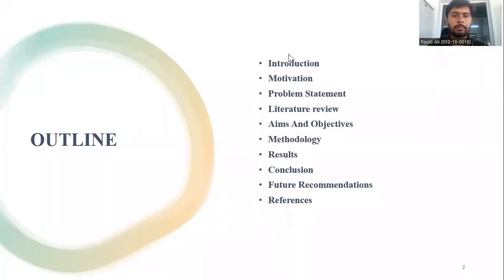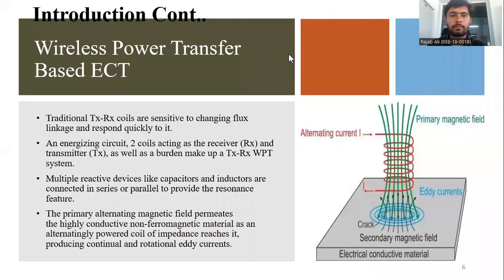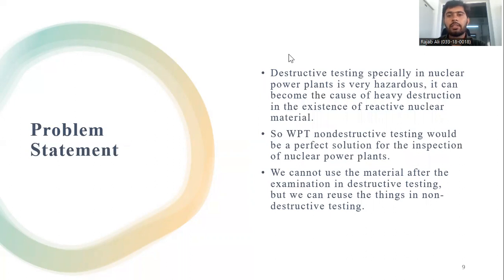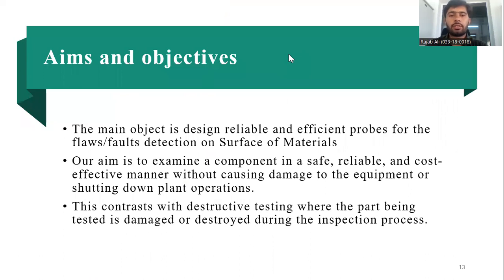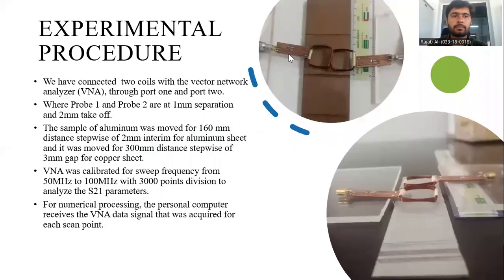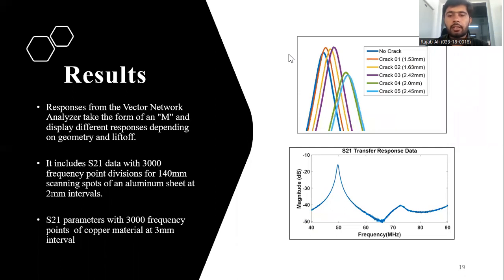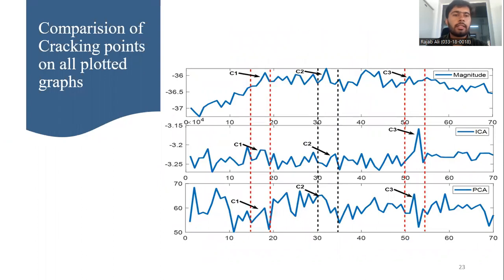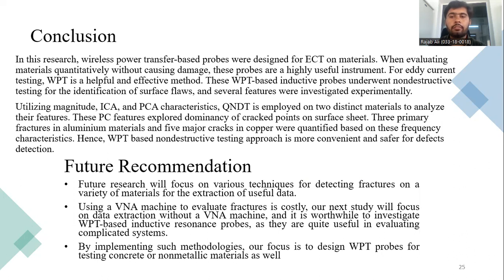INDUCTIVE WPT BASED NDT FOR DETECTING SURFACE DETECTION